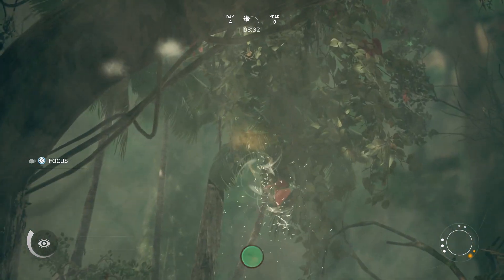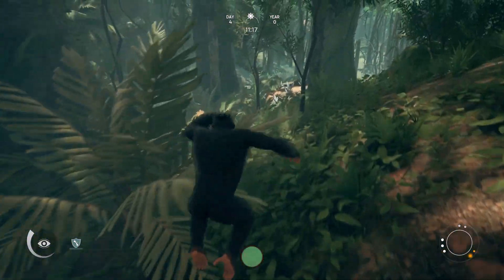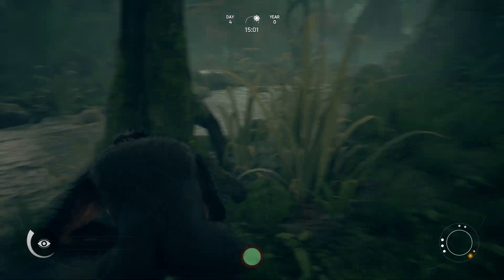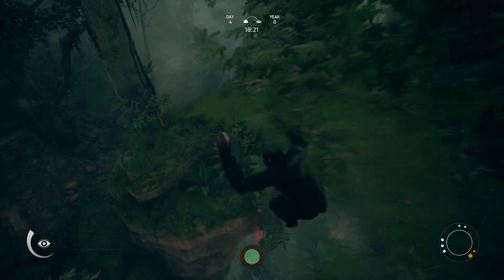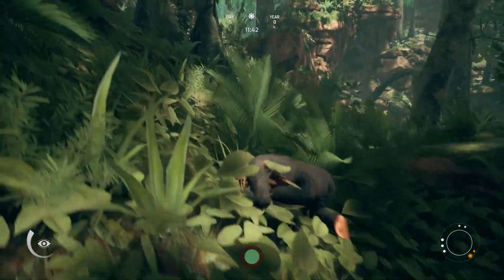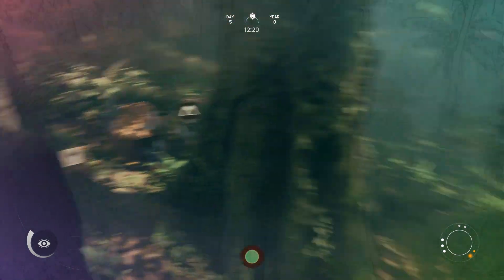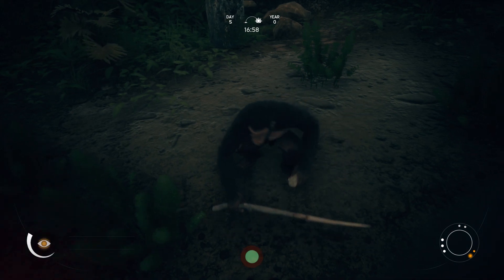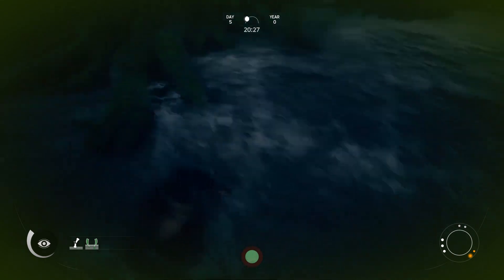ANCESTORS THE HUMANKIND ODYSSEY Gameplay Walkthrough Part 3 - Tools of the Trade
ANCESTORS THE HUMANKIND ODYSSEY Full Game Gameplay Walkthrough - Survive your evolution in Neogene Africa starting 10 million years ago.  ⬇️ MORE INFO DOWN BELOW ⬇️

► ABOUT GAME
Ancestors: The Humankind Odyssey is a third-person open world survival game where you Explore, Expand, and Evolve to advance your clan to the next generation in this exhilarating new adventure from the creator of Assassin’s Creed.

Embark on the most incredible odyssey known to humankind: human evolution. Spanning from 10 million to 2 million years ago, begin your journey, before us, in Neogene period Africa. Explore a beautiful yet ruthless world, from swinging through tree branches in the jungle to stalking prey across the golden savannah grasslands. Decide what attributes to learn and hone in order to pass down knowledge to future generations, from crafting tools to enhancing evasive tactics against predators. Just like real life, make sure to eat, drink, and sleep to stay alive and have the energy to face any danger that may come your way.

Grow your clan and find strength in numbers as you progress through critical evolutionary stages of human evolution. Your choices will write your clan’s story and determine if you can survive your evolution.

Key Features:

Explore Ruthless Africa: Explore the never-before-experienced world of Neogene Africa starting 10 million years ago at the dawn of humankind. From the tops of tree canopies overlooking lush jungles to the golden grasslands of the savannah, traverse a beautiful yet unforgiving landscape. For every breath-taking view, beware of the weather, predators, and other dangers that threaten your survival.
Expand Your Territory and Grow Your Clan: Increase your chances of survival by uniting new members of your species and giving birth to future generations. Control different clan members, form bonds to create families, and work together to intimidate predators during expeditions. Conquer fear as you explore unknown locations in order to expand your territory.
Evolve Through Multiple Generations: See the physical and intellectual evolution of the first hominids as you explore, learn, and survive. Spanning from 10 million to 2 million years ago, play as one of the first hominids and evolve over the course of millions of years during key stages in human evolution. Make crucial discoveries and hone physical abilities that will be passed down to future generations such as Ardipithecus ramidus and Australopithecus.
Choose How You Survive: Evolution was not written in stone. Your decisions shape how you will overcome obstacles, increase your species, and what knowledge will pass on to future generations. Focus on specific attributes or choose a more balanced approach to survival. Your clan’s ability to survive will be directly impacted by your choices, making each player’s experience unique.